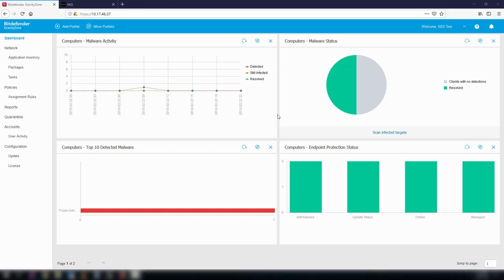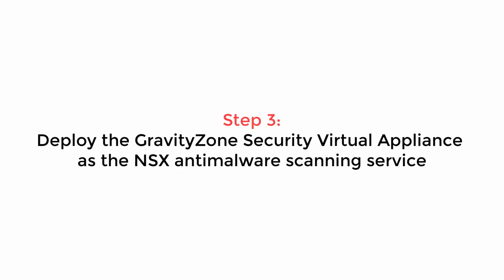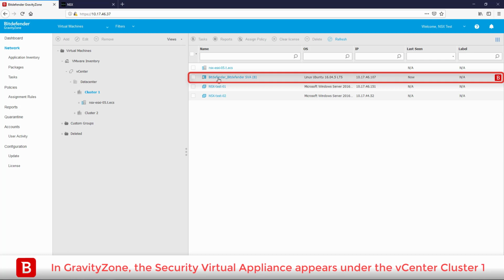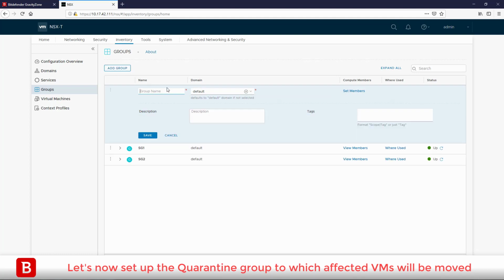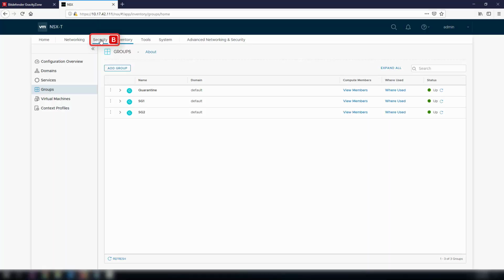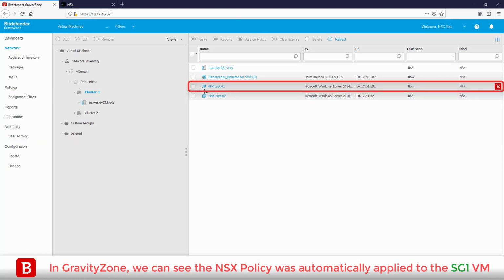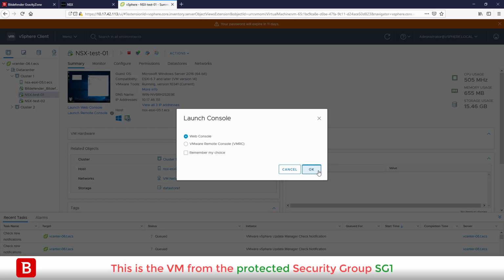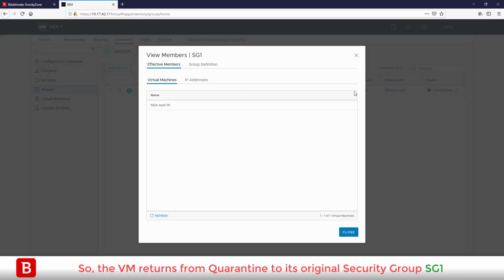GravityZone Integration with VMware NSX-T Data Center (Narrated)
This demonstration depicts the deployment of the agentless security solution based on Bitdefender GravityZone and VMware NSX-T Data Center.